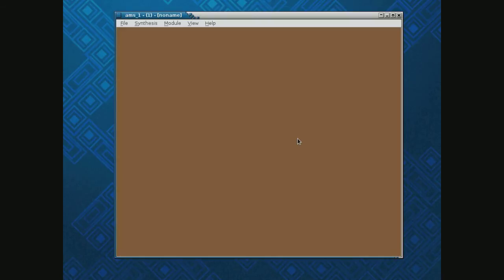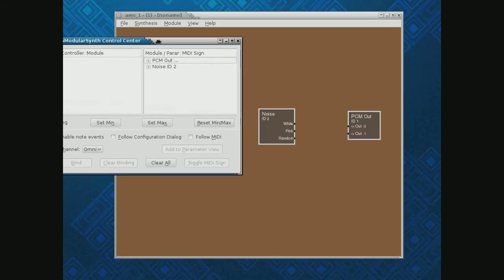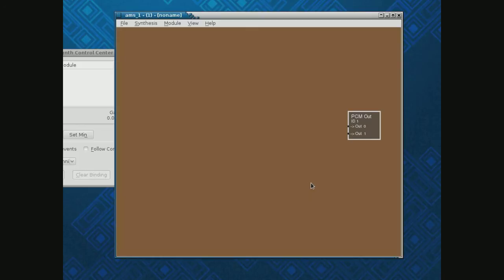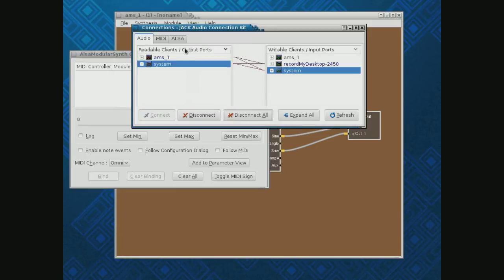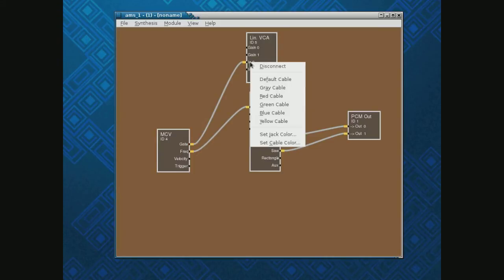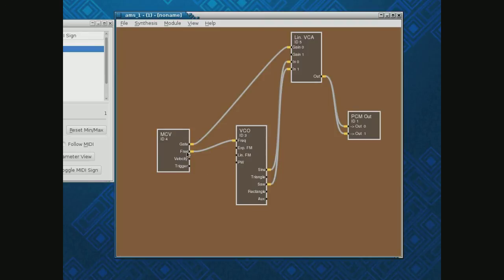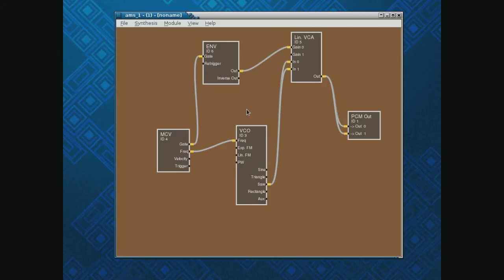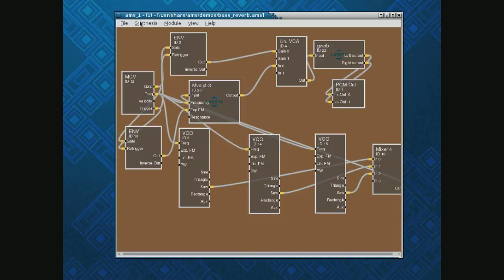AlsaModularSynthesizer - 1 getting started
a software implementation of a modular synthesizer.  this first video on getting started, setting up modules, sound, keyboard, etc.